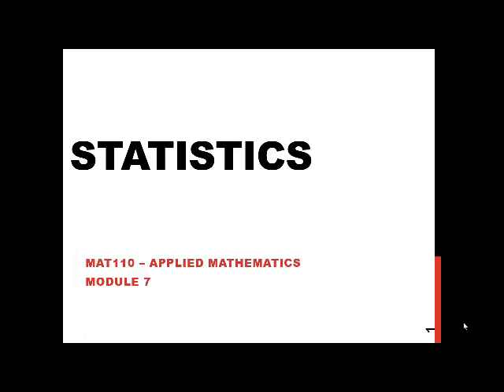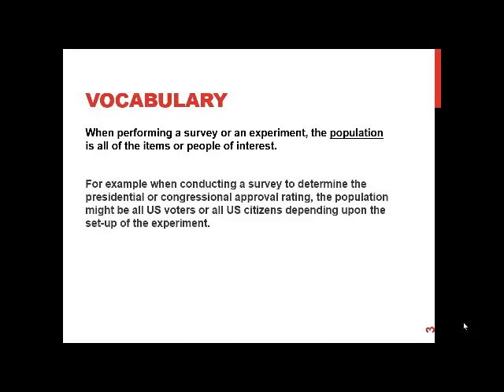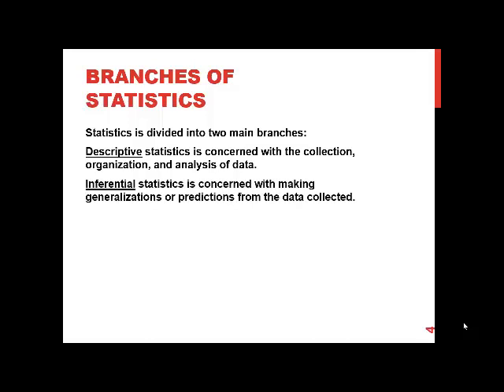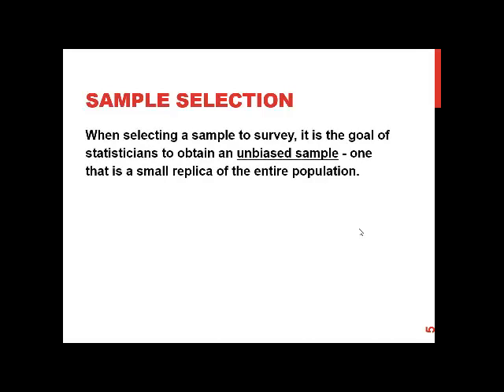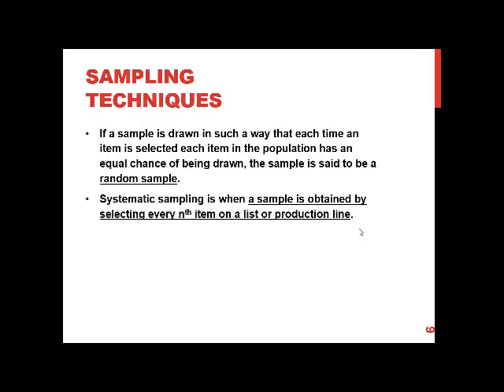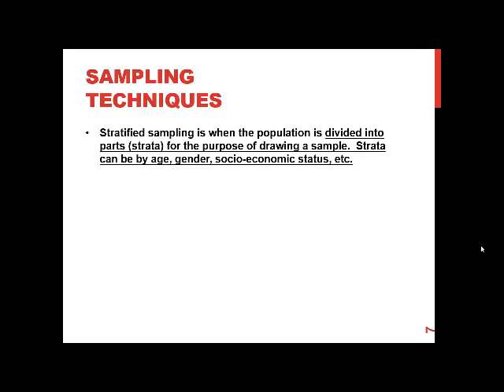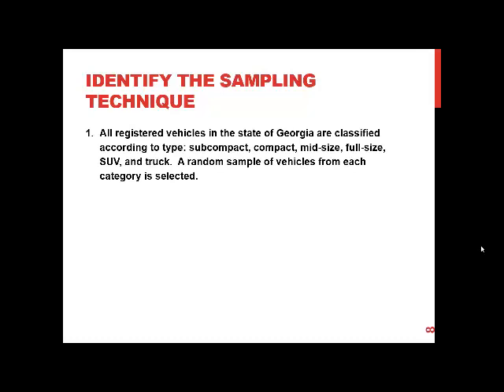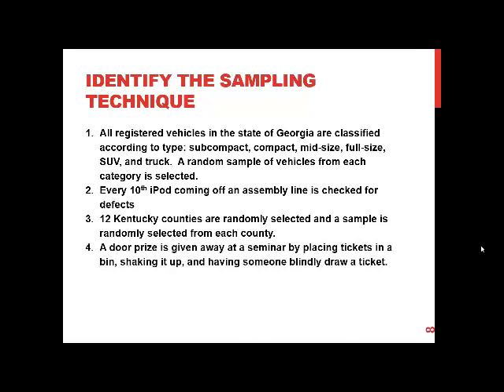MAT110 M7A Video 1